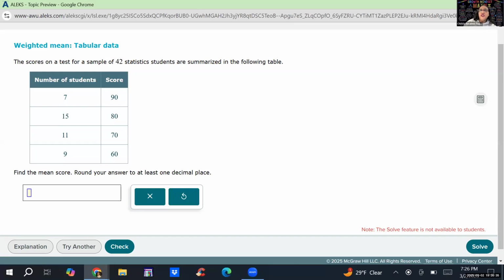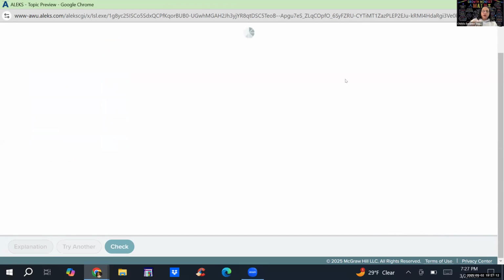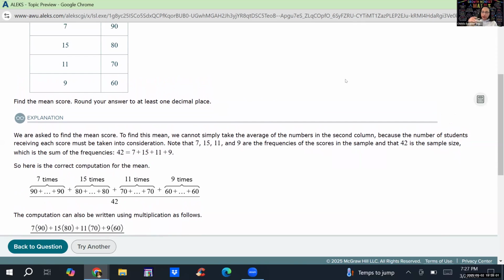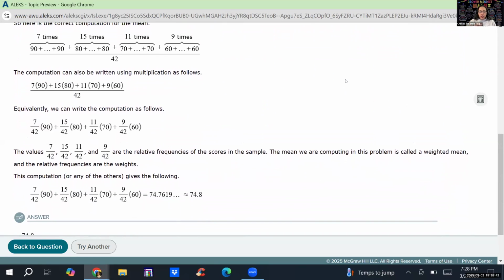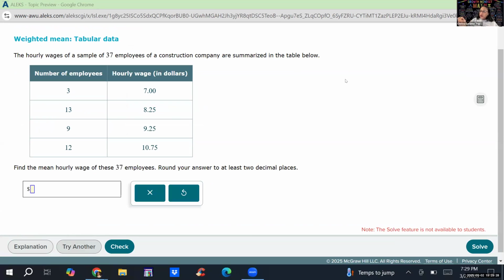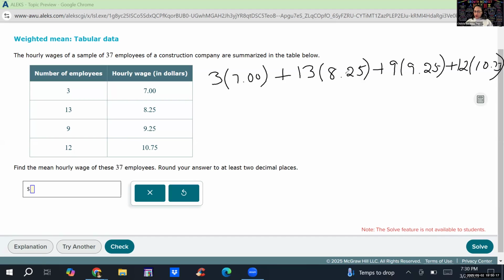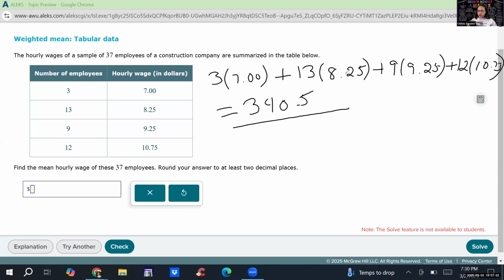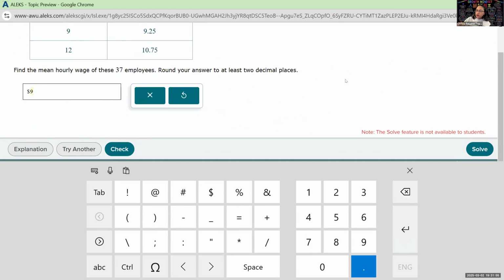Weighted mean: Tabular data (ALEKS)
Need help calculating the weighted mean from a table? In this video, we’ll break down how to find the weighted mean step by step, using tabular data. Whether you’re working through ALEKS or looking to improve your statistics skills, this guide will make it easy to understand!

🔢 Topics Covered:
✅ Understanding weighted mean vs. regular mean
✅ Step-by-step calculations using tabular data
✅ Real-world applications of weighted averages